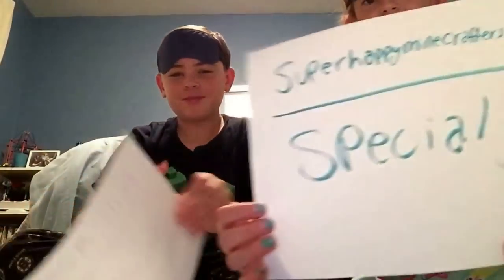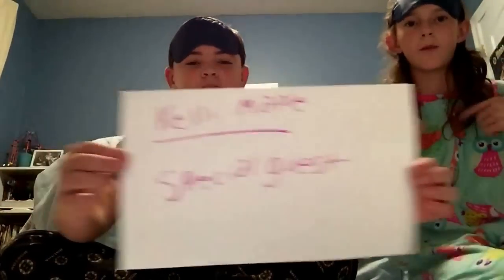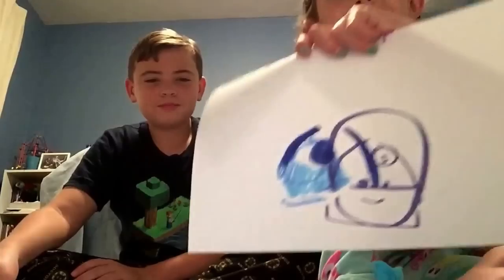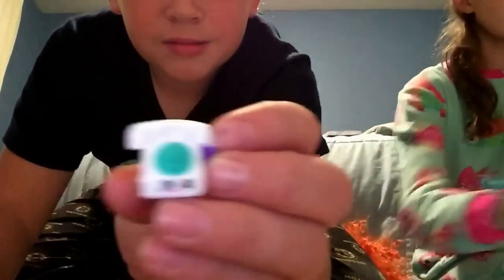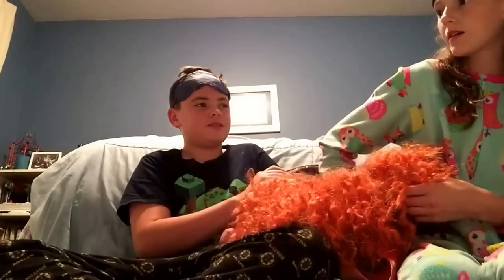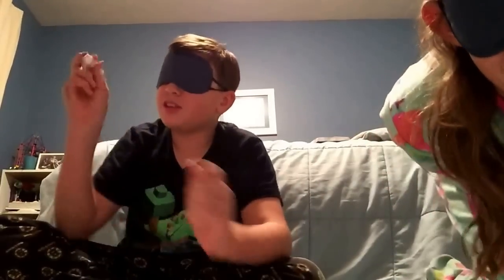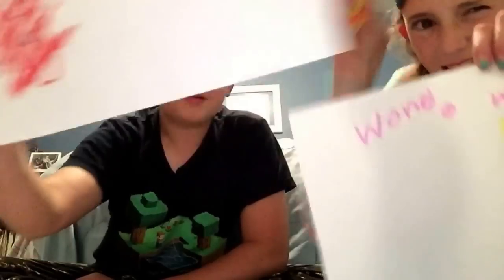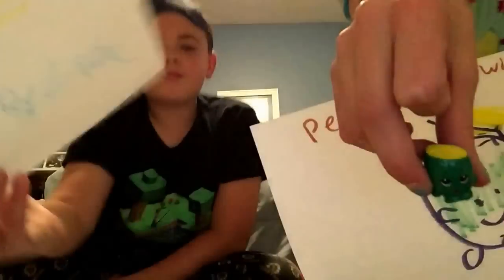Blind drawing contest with Kelli Maple shop shopkins [3]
Today I do a made up challenge that you are blind folded and have to draw!
Enjoy! ~Joe and Heidi $^^¡|€¥ f@(€!